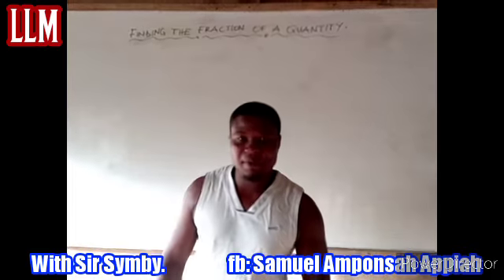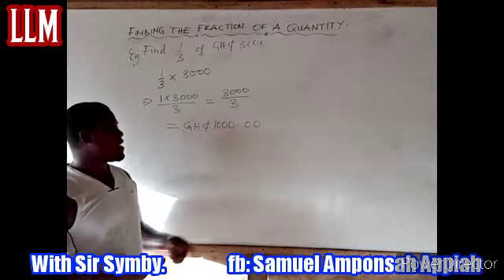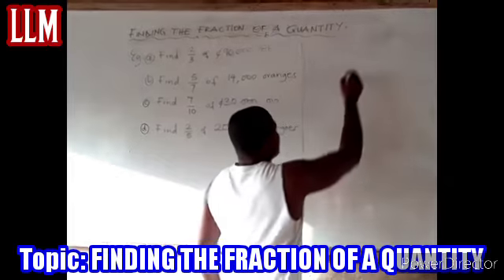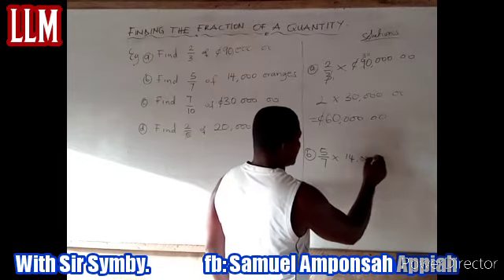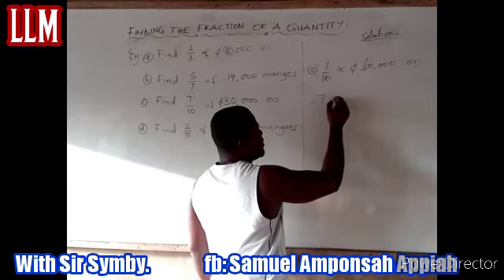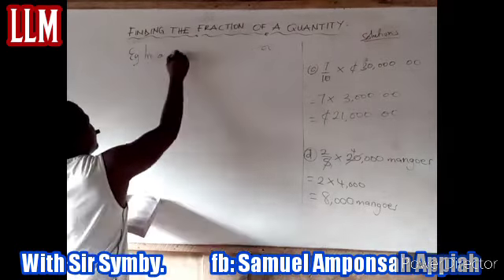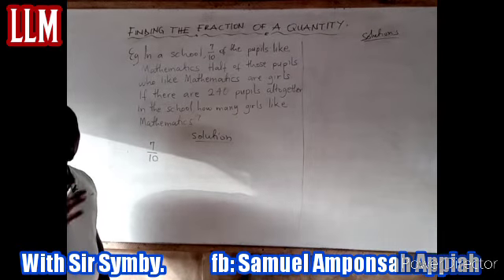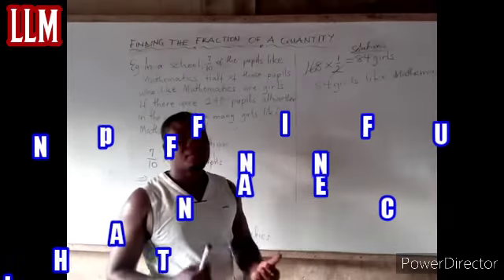Let's Learn Mathematics Episode 8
Finding the Fraction of a quantity.